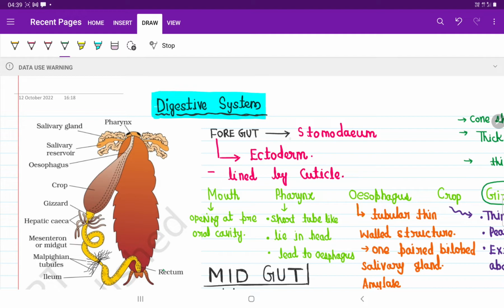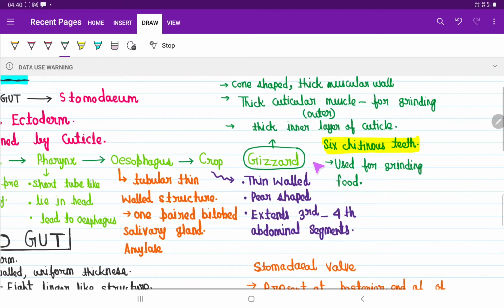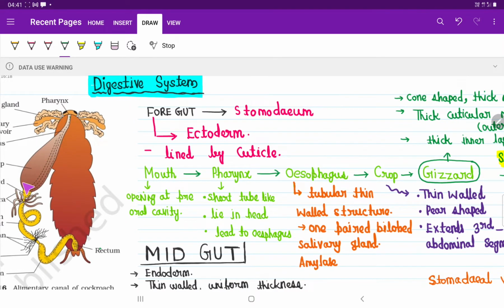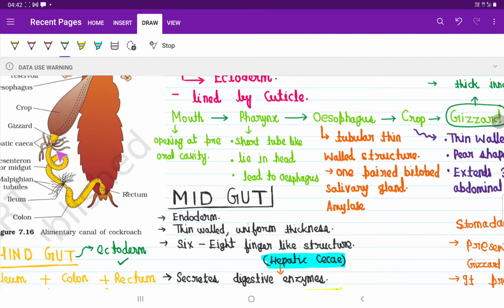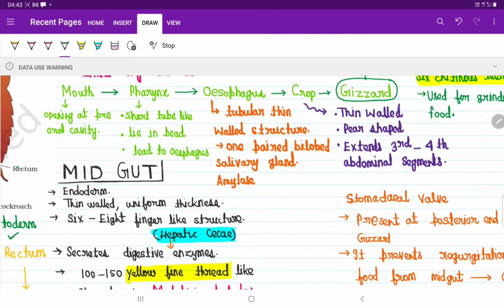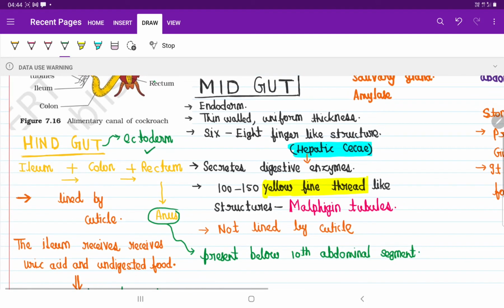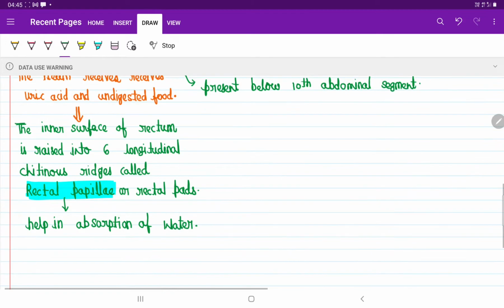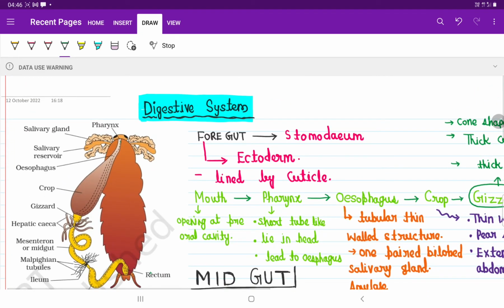Ncert digestive system of cockroach